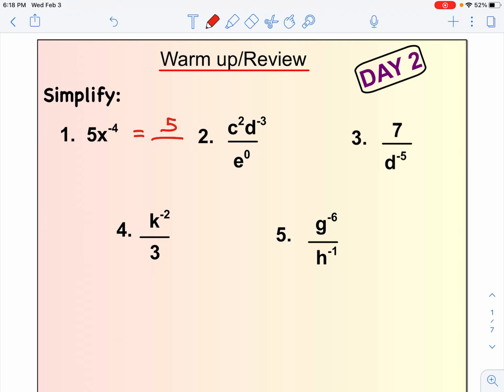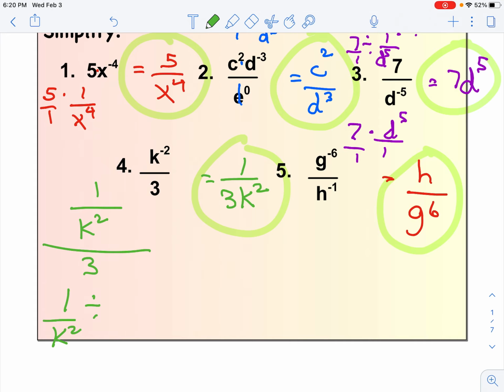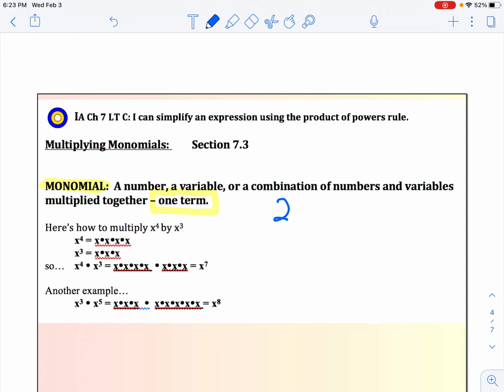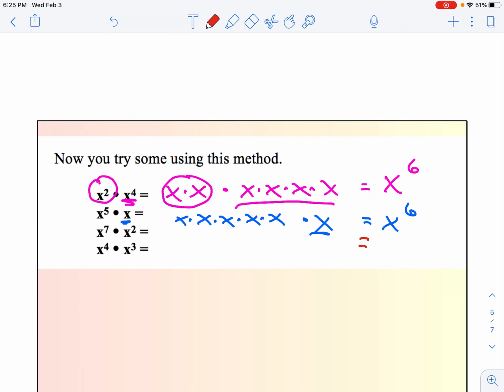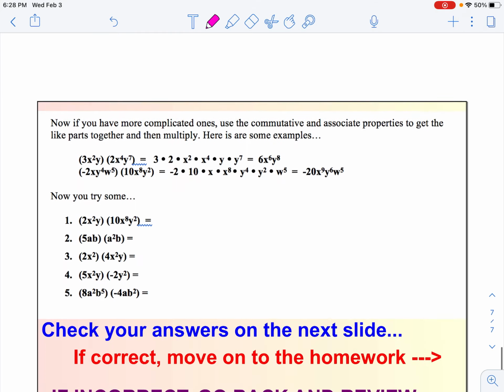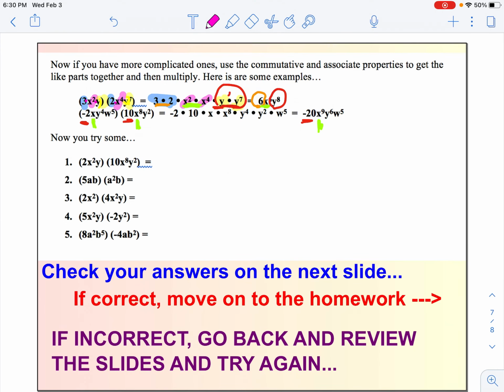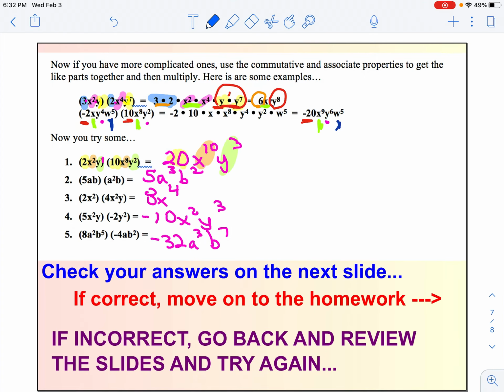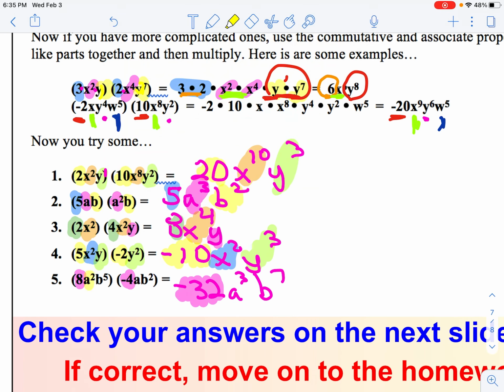IA Ch 7 LT C Product of Powers Rule (7.3) DL